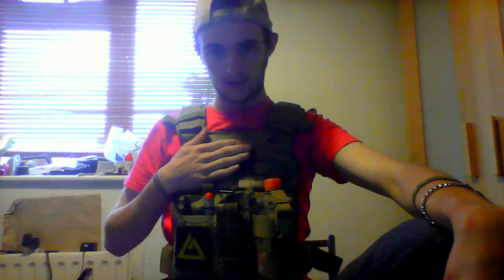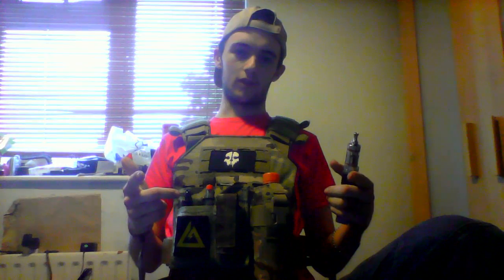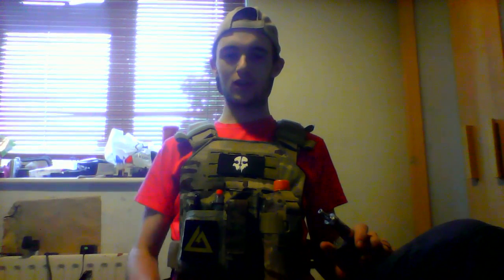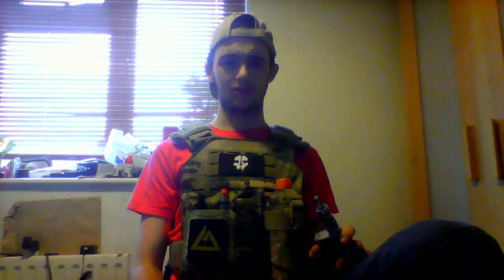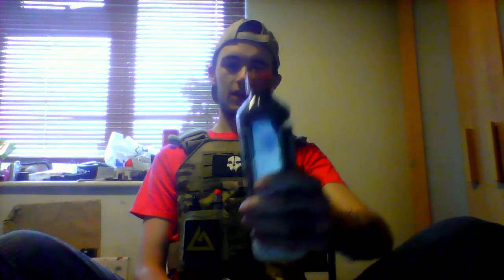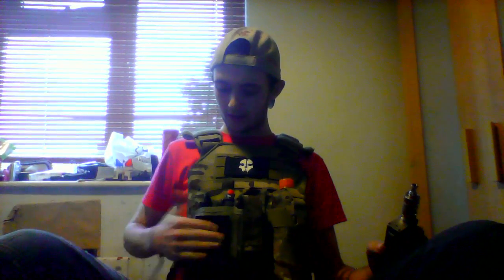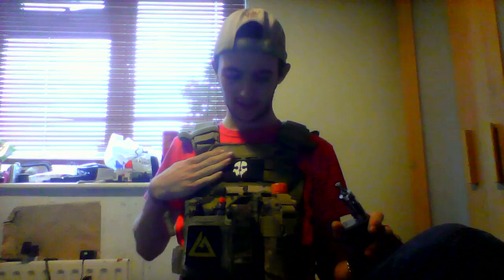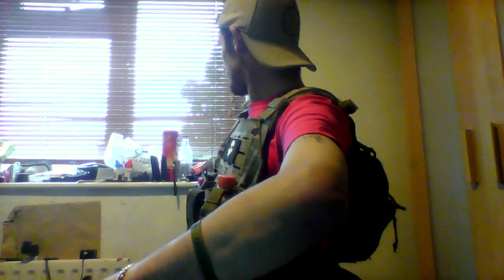ghost reviewing a viper vest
i thought id make a vid showing some of what i have and a little bit of news about the team

thanks viper tactical for the vest keep up the good kit